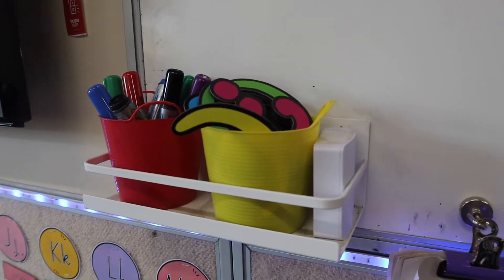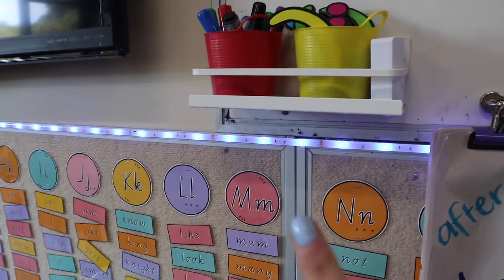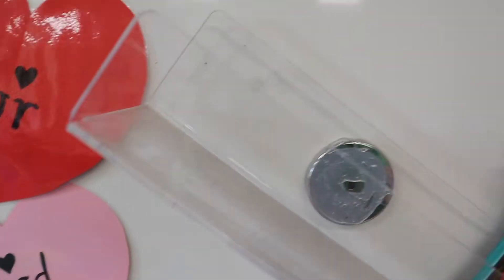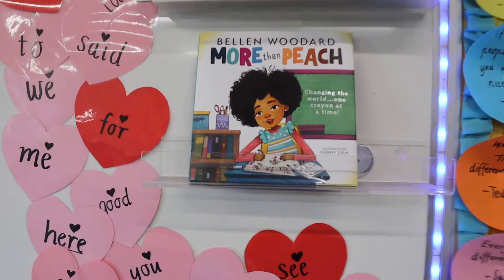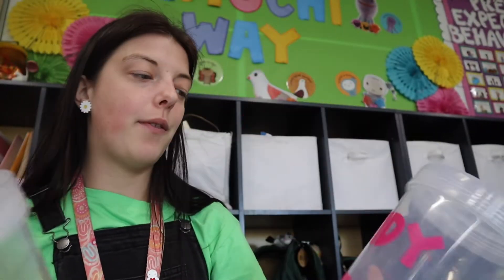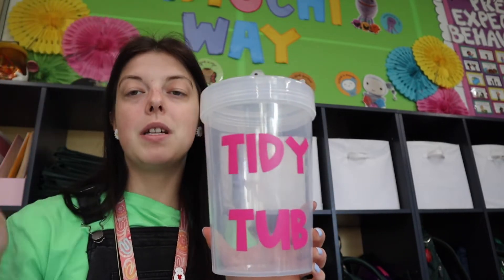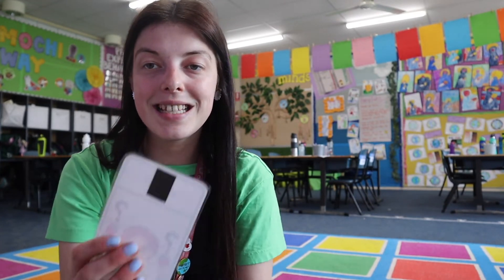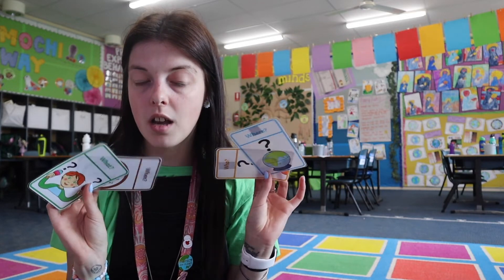7 THINGS I CAN'T LIVE WITHOUT IN MY CLASSROOM | Australian Teacher | Classroom Organisation Hacks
Here are my 7 absolute non negotiable classroom items! My 7 must haves for an easy breezy classroom day every day. Classroom organisation and systems is a favourite of mine and I am excited to share this with you :)

Here are the links to all of the things!
Magnetic Shelf

Acrylic Shelvles

Spinner - $40 NOW!